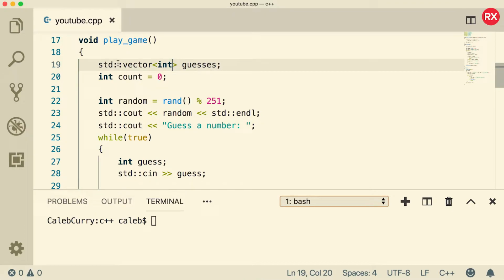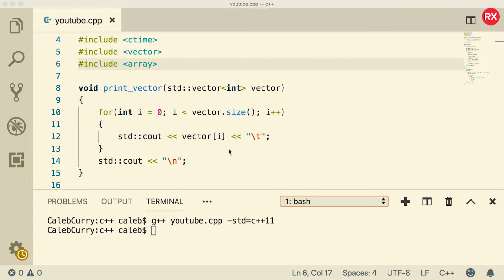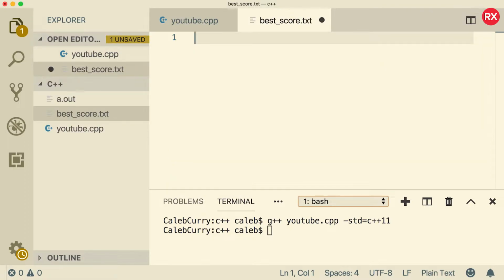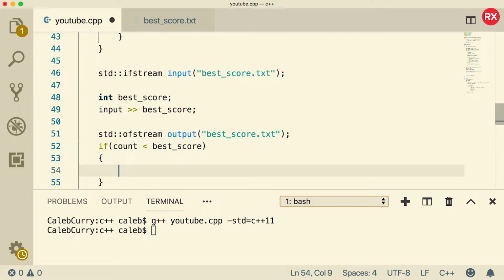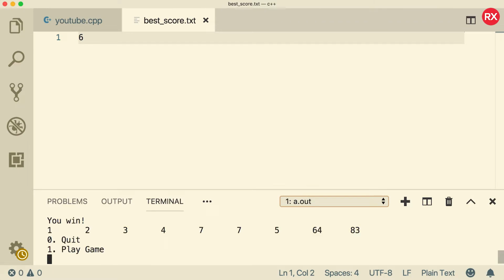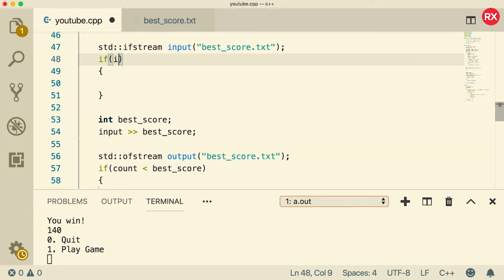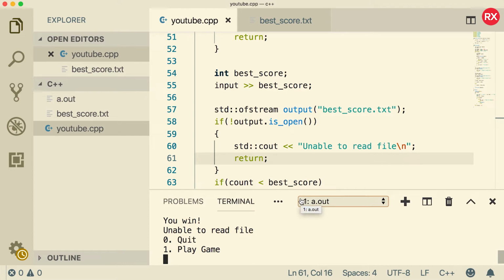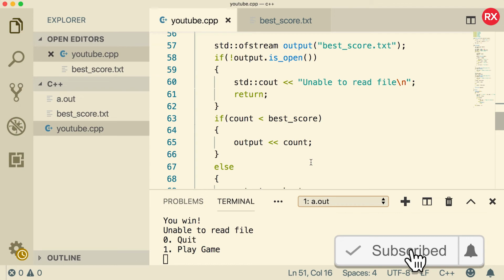C++ Programming Tutorial 62 - Saving High Scores to File